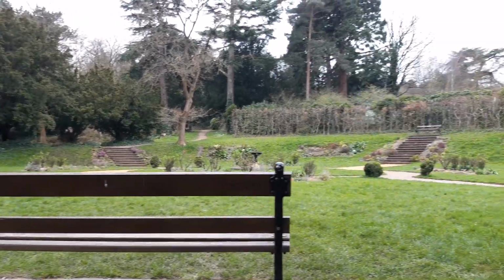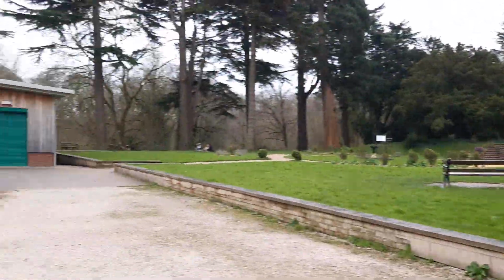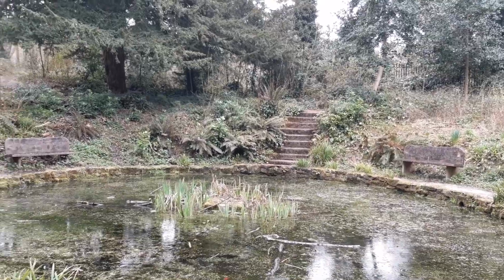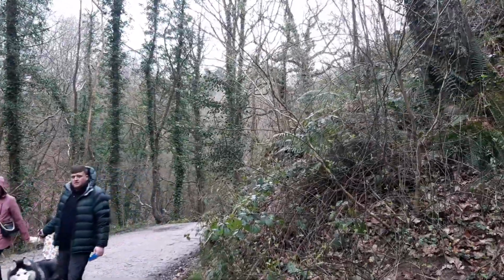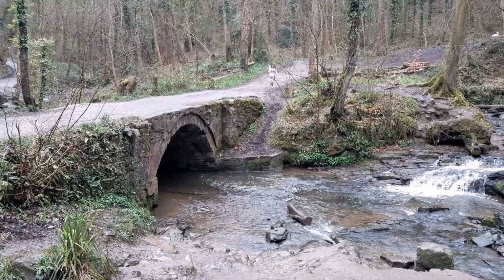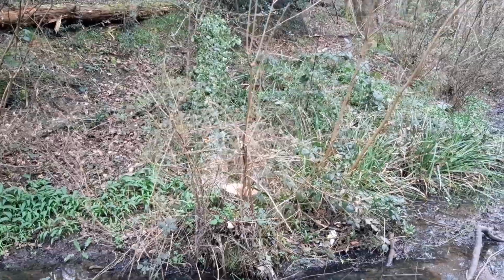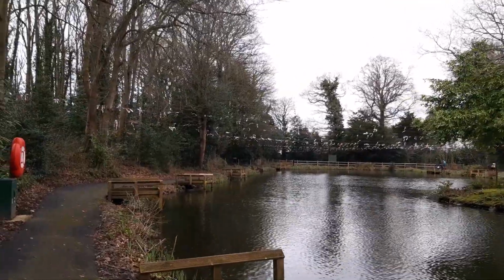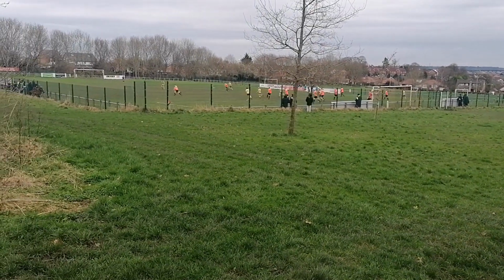A rather wet but still wonderful park in Wales ( All The Country Parks : Wepre )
Our  latest  look  at  the  UKI's  country  parks  takes  us  to  Wepre  in  North  Wales